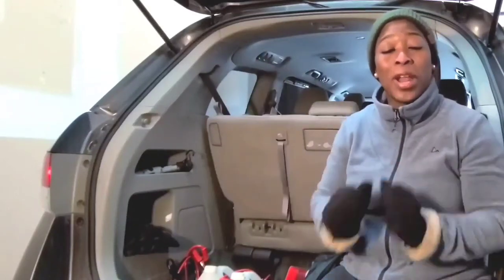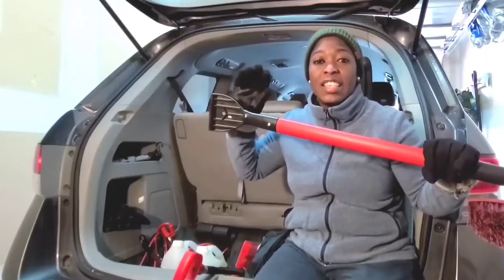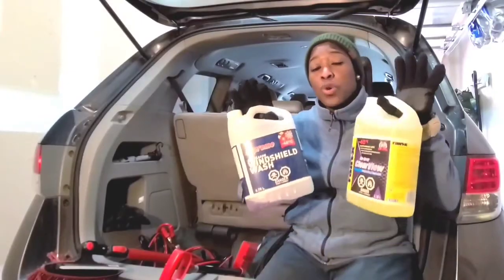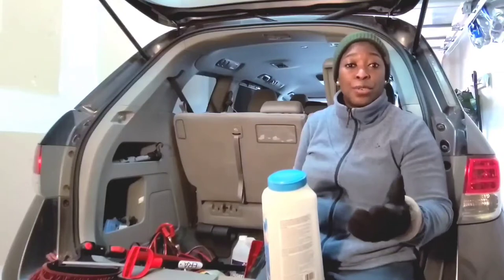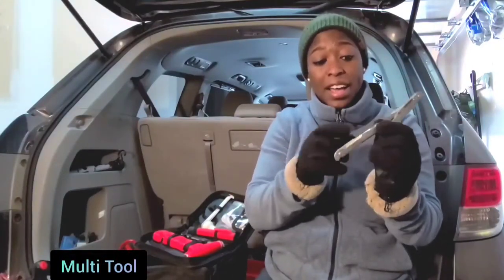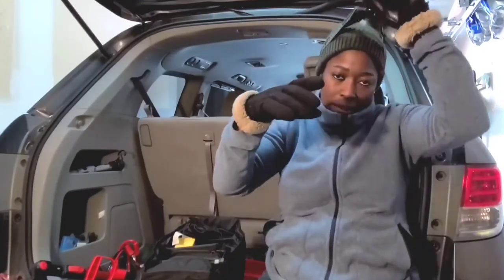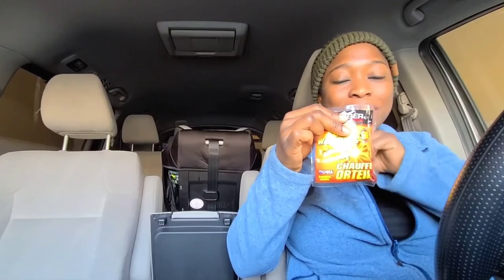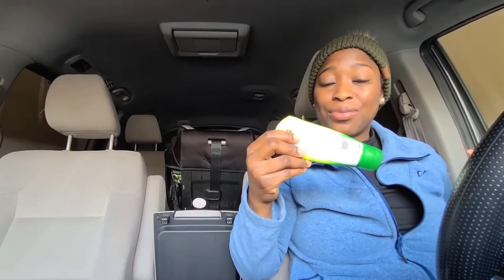Essential Items for Cars in the Winter| Emergency Kit for Car in Winter| Be Winter Ready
Hi! In this video I share with you items you should have in your car in the winter, including an emergency winter kit I got from a hardware store.

I probably did not cover all the items. So, kindly share other items needed in the car for winter in the comment section. We would all love to learn from you.

Snow shovel